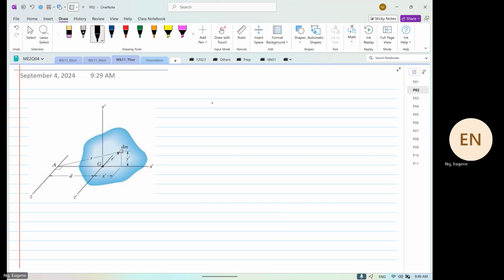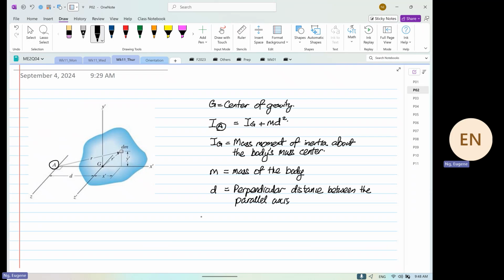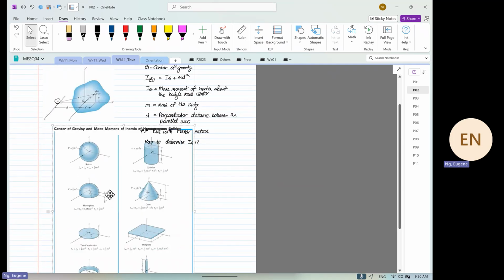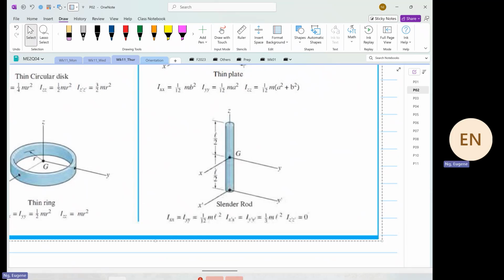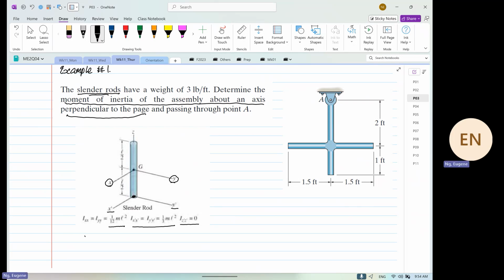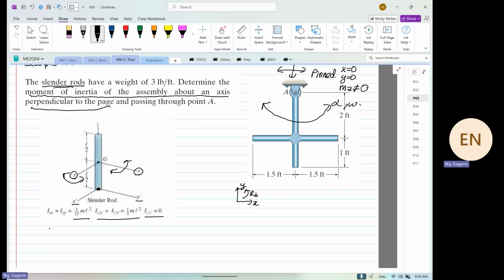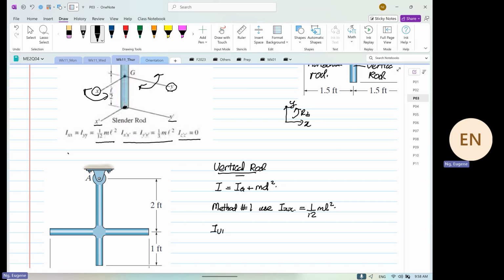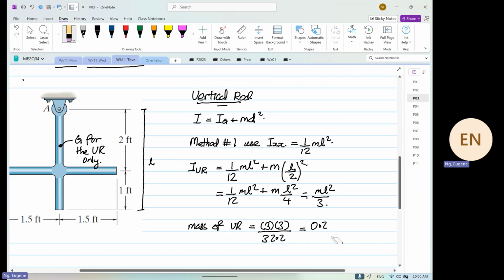Wk11 Thur P02